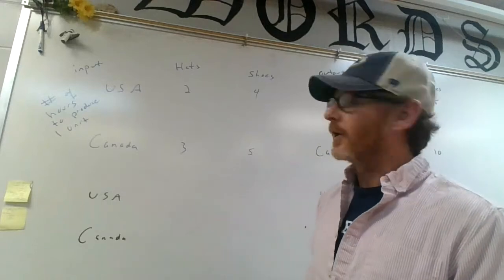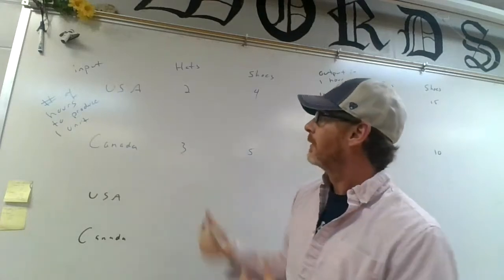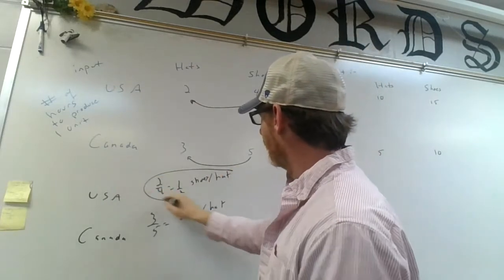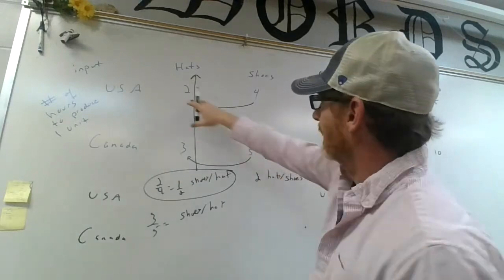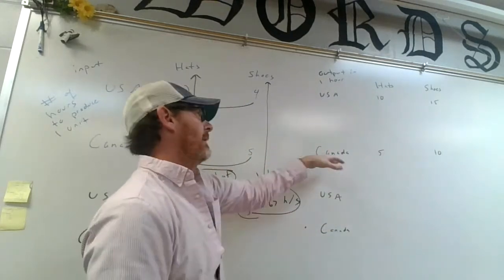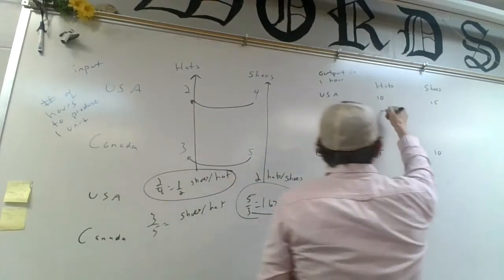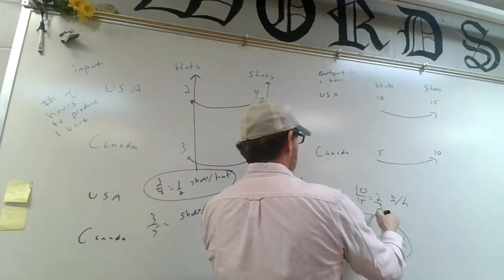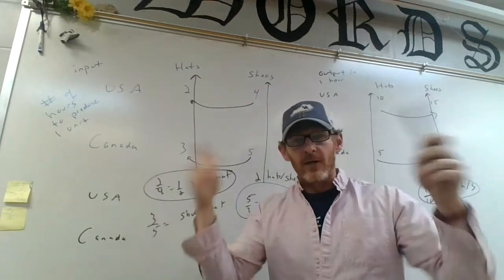Output & Input question for Comp Adv